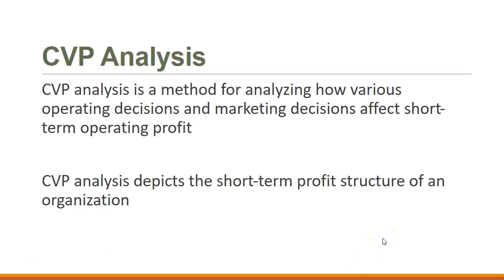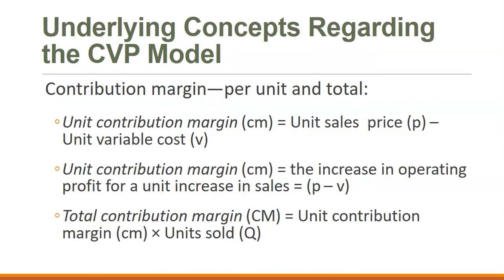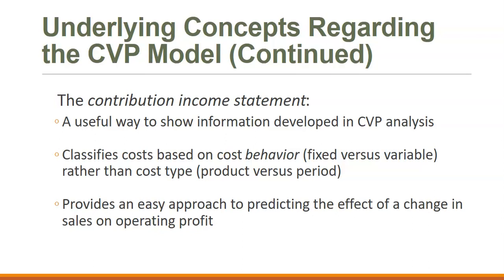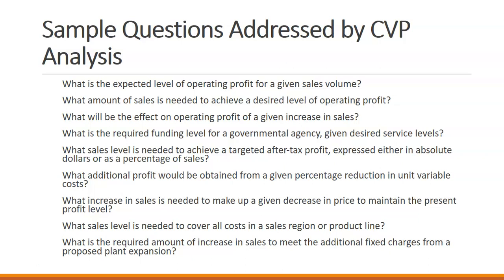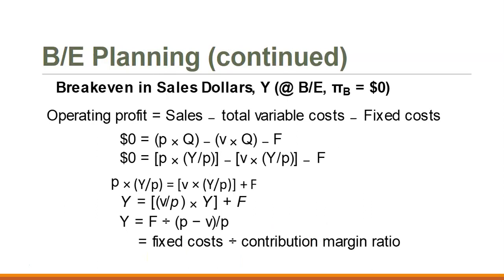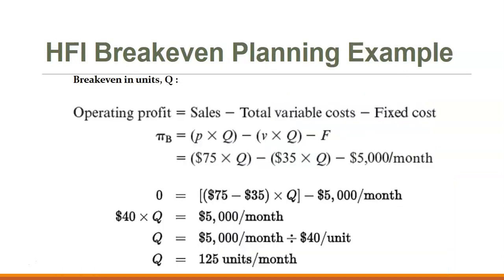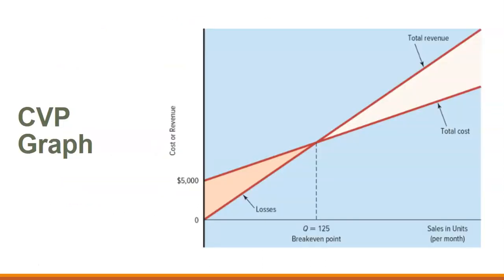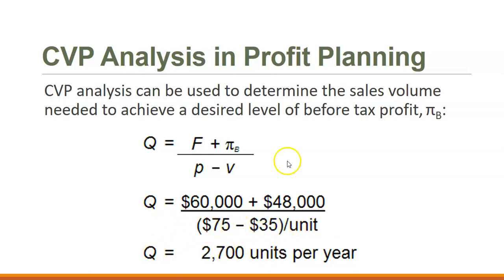AC 323 Chapter 9 Video 1